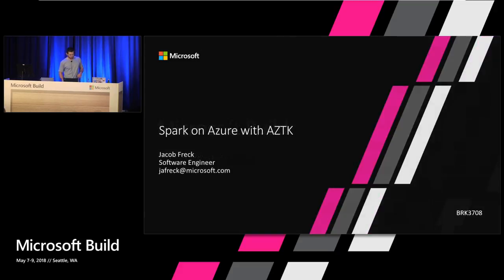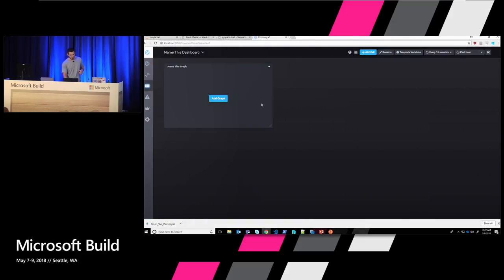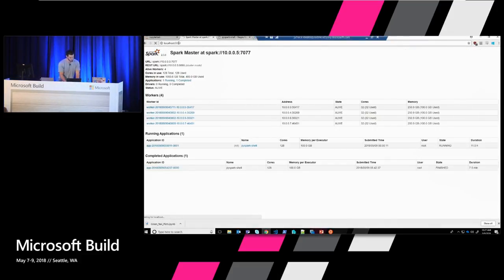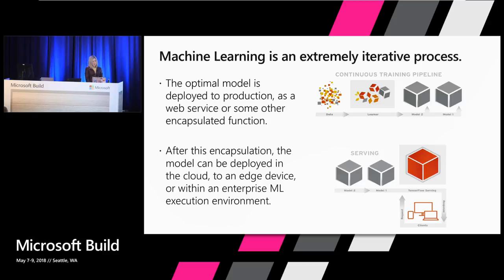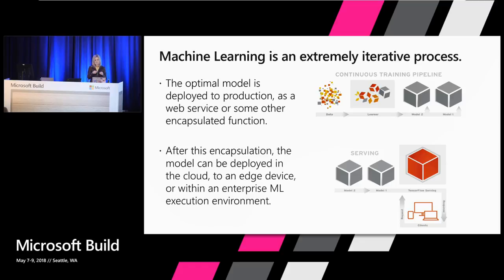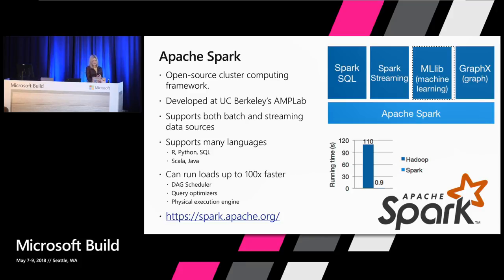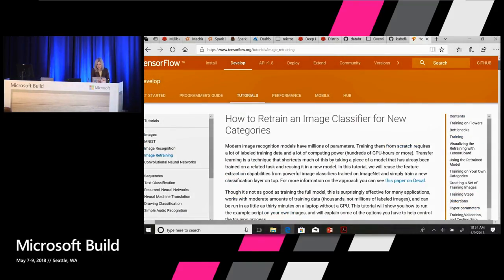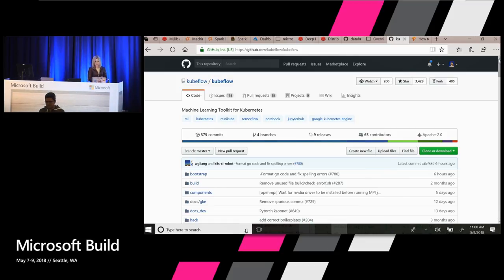Machine learning at scale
AI/ML expert Paige Bailey takes you on a tour of the powerful services available on Azure.  You'll see how to take your predictive model to production, dynamically train it online with streaming updates, and add realtime data to your models from IoT sources.  Paige covers Azure DataBricks, Batch AI, KubeFlow + AKS, Stream Analytics, and Event Hub in a session you won't want to miss.